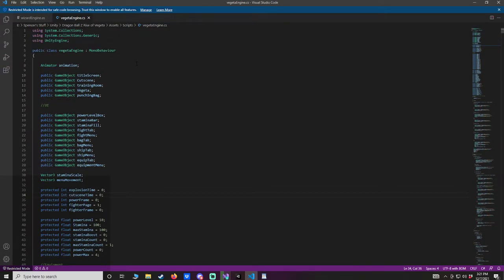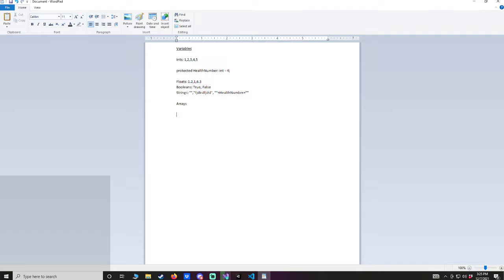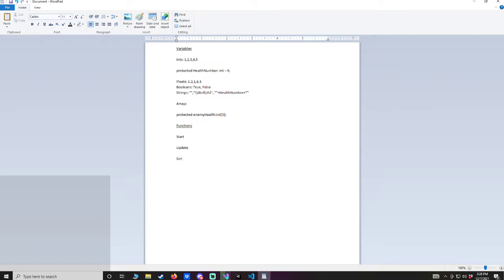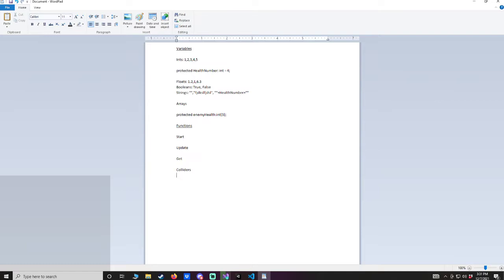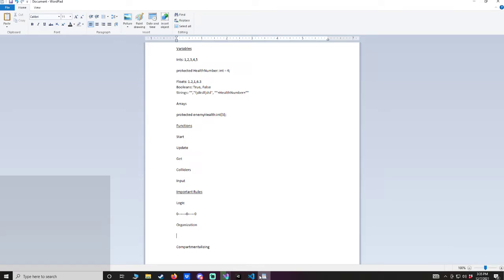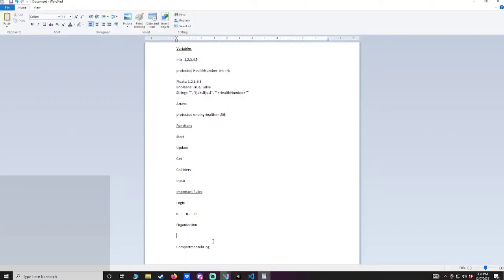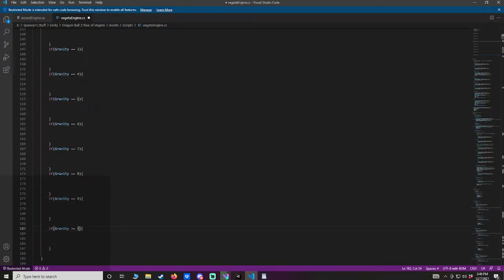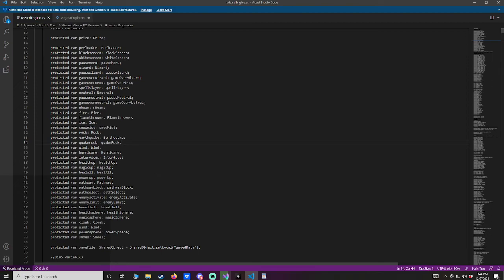Introduction to Programming!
A basic introduction to programming! We'll go over the core mechanics, such as variables and functions! We'll also talk about the three most important parts of programming!